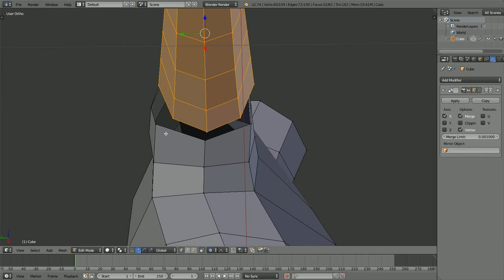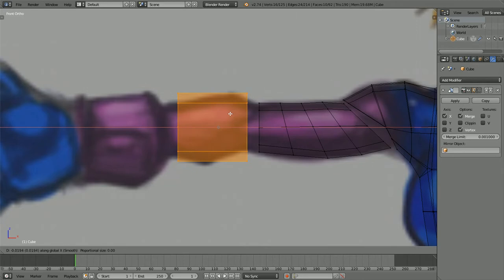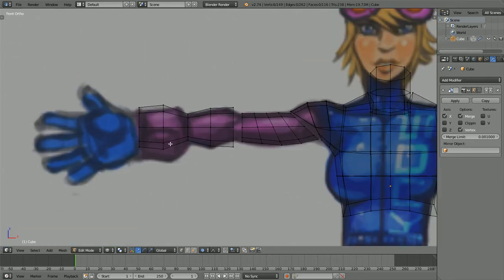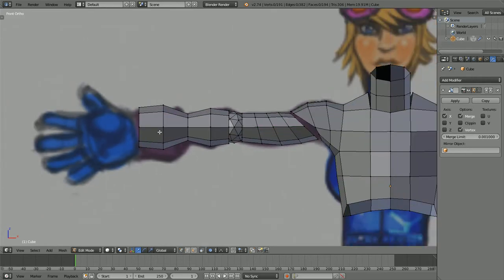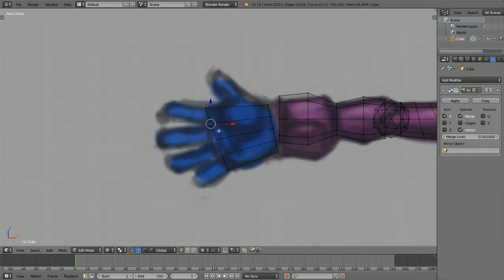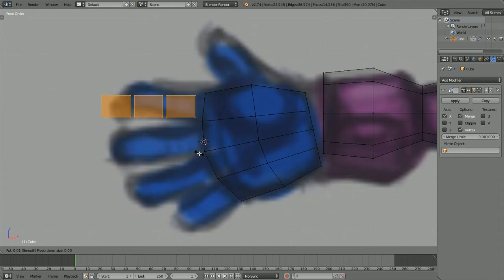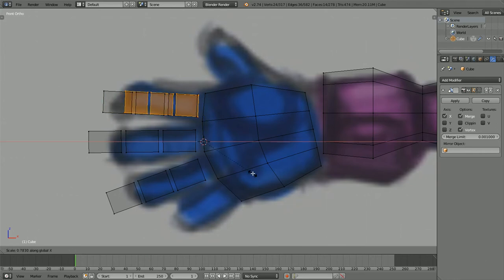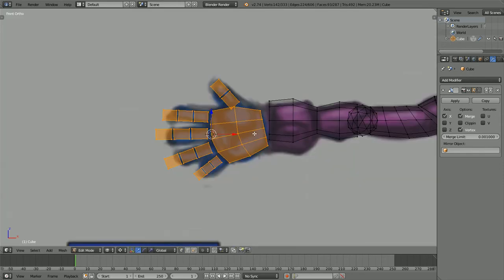Blender: Proxy Modeling Tutorial Pt.2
Hello everybody, I wanted to share the first stage of modeling a character with y'all. This first stage of character modeling is the proxy modeling which can help you get a clear idea of how the character will look like without topology controlling you. The great thing about a proxy character is that it will give you fast results to test out rigging,animation,simulations etc.